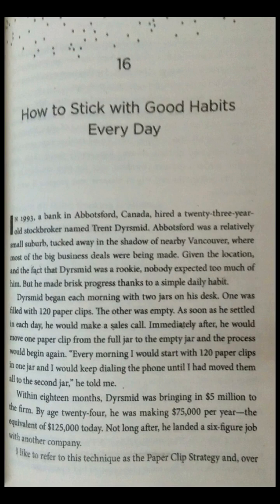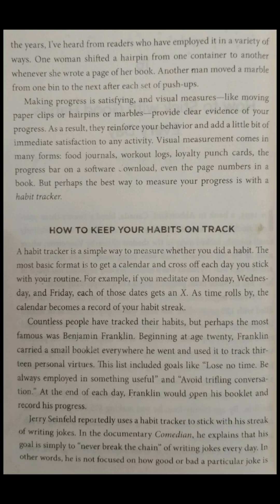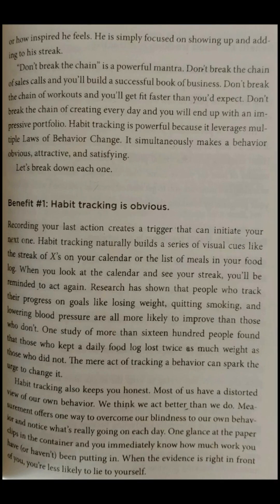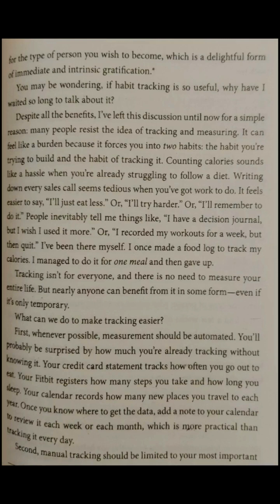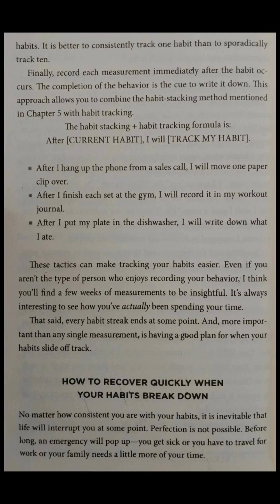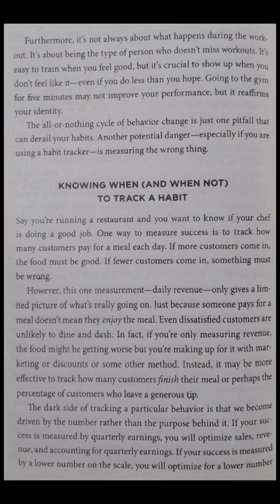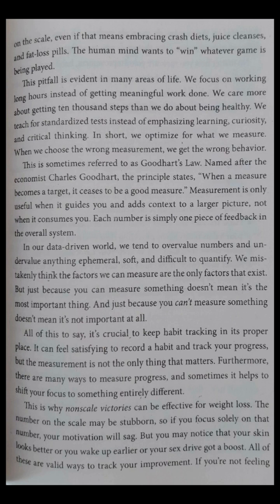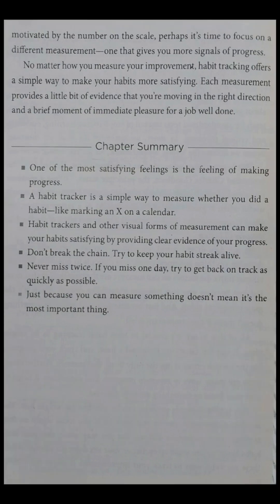Atomic habits whole chapter 16 | fullaudiobook audiobook atomichabits atomichabitshorts.